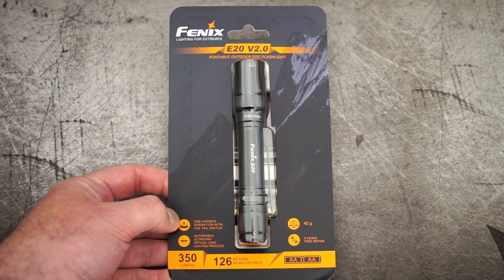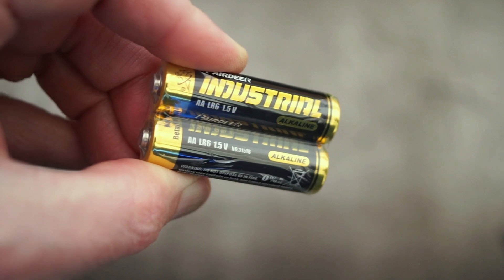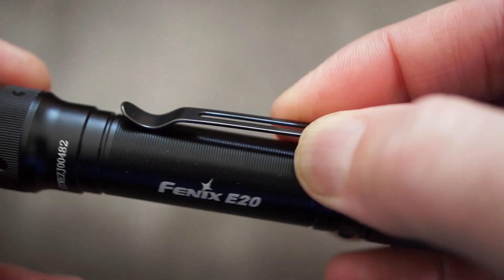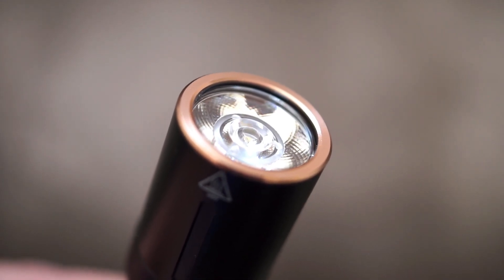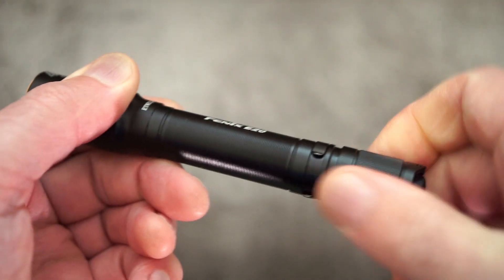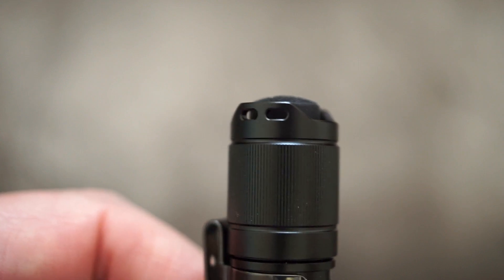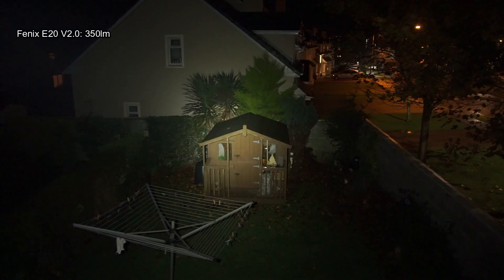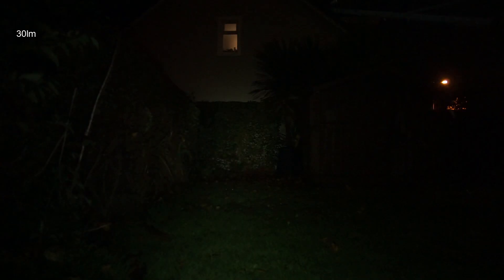Fenix E20 V2.0 AA Torch: Review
Another new Torch from Fenix the E20 V2.0 is an upgraded 2 x AA model with a smaller size, increased output and a new design. I look at the torch in depth, and discuss the pros and cons of this particular offering.

Sample supplied via MyFenix UK/Photon Shop for unbiased testing/review

Key features:

Luminus SST20 LED
Powered by 2 AA batteries
 Outputs and Runtimes (Alkaline Battery)
  High - 350 Lumens/3.4 hours/413 feet
 Med - 150 Lumens/11.1 hours/249 feet
  Low - 30 Lumens/93.3 hours/114 feet
  Eco - 5 Lumens/200 hours/49 feet
  Patented Ultra-thin optical lens
  85° Degree Beam Angle
  IP68 Rated Protection - 2 Meters for 30 Minutes
  100,000 Tail-switch Press test
   No stand by current while not in use

Batteries

    Included: Two non-rechargeable AA Alkaline Batteries
    Compatible: Ni-MH batteries

Size

    Length: 5 Inches
    Head Diameter: 0.83 Inches
    Body Diameter: 0.66 Inches
    Weight: 1.48 Ounces